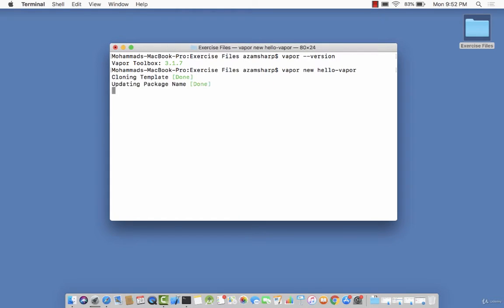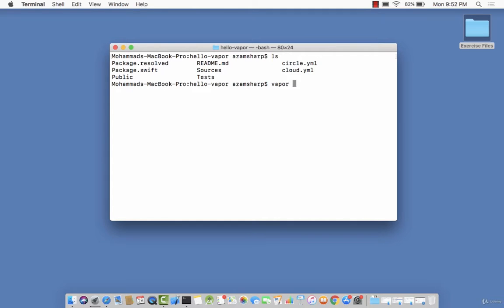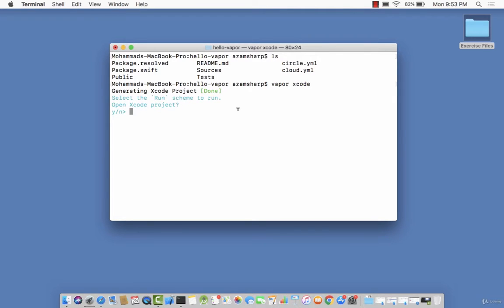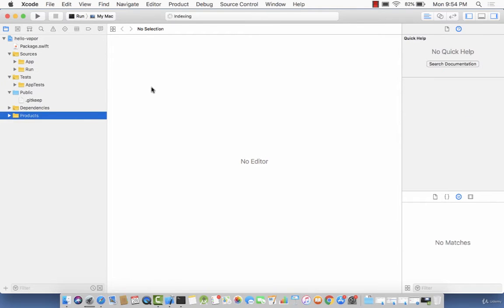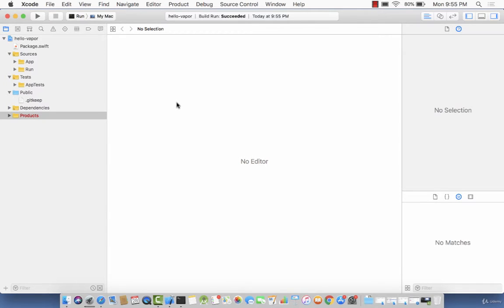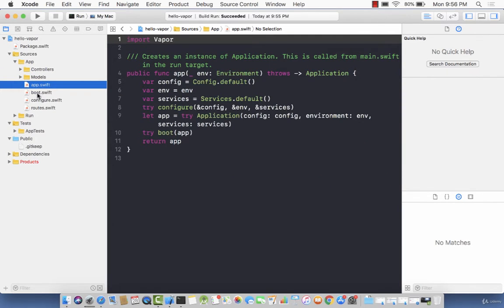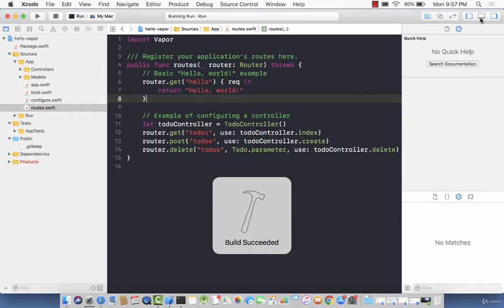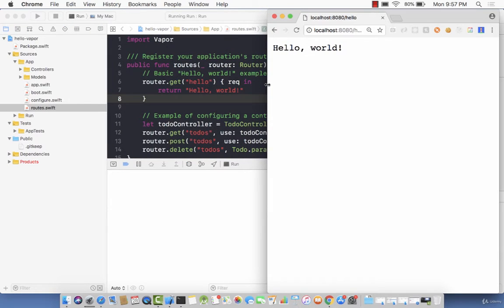Mastering Server Side Swift Using Vapor 3 : Hello Vapor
Take your Swift skills to the cloud